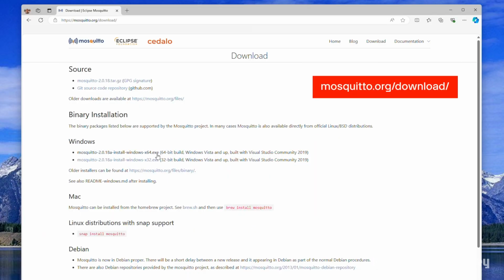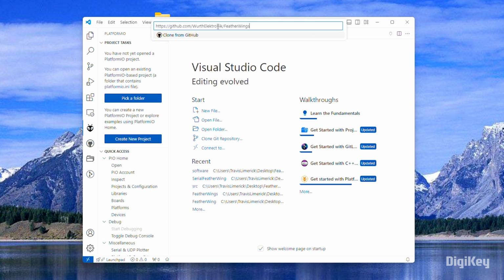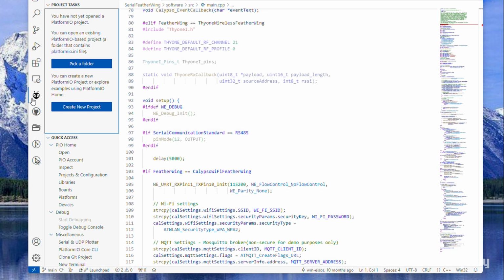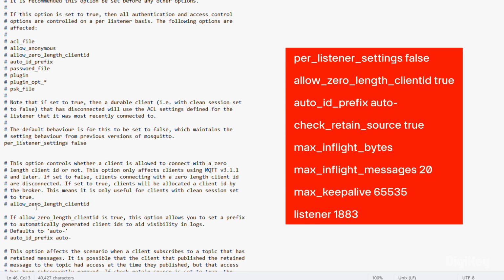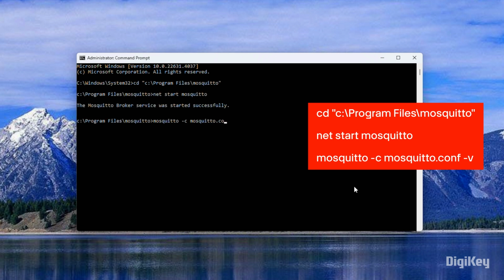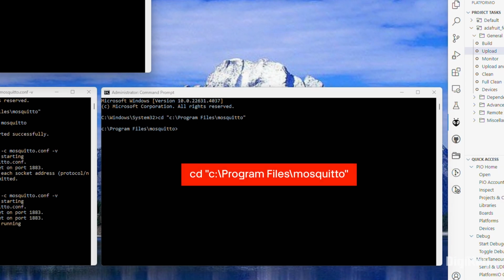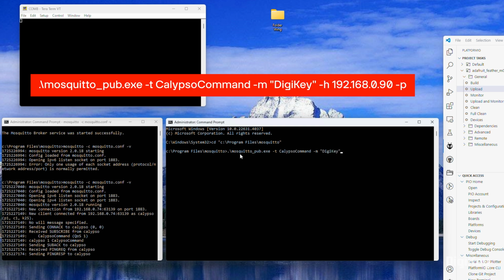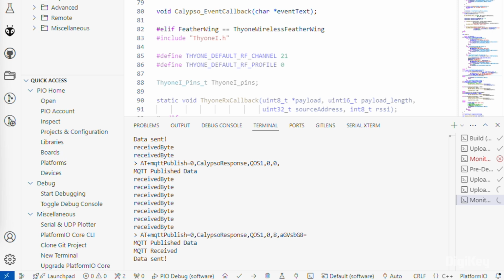XR3160E Serial Bridge Featherwing - Unboxing | DigiKey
Inside the box, you’ll find the XR3160E development board with a DSUB 9 connector and the feather connectors. The XR3160E features a 3V3 logic level UART interface on the feather pin header, support to 5 volt logic level, RS232 with and without flow control, full and half duplex RS485, and a double throw slider to switch between RS232 and RS485.

In this demo we’ll connect the Serial Bridge Featherwing to a Calypso Wi-Fi Featherwing and a M0 Feather to provide wireless data from a simulated RS232 sensor node. First, use a DSUB9-to-USB cable to connect the Serial Bridge Featherwing to your PC. Then connect the M0 Feather to your PC with a Micro-USB cable.

Install the mosquitto 2.0 open source message broker onto your operating system.
Setup Visual Studio with platform IO, clone the github repository, and save it to a new project folder.

Then, update the serial featherwing main.cpp code with your WiFi SSID, WiFi password, and server address.

Start the new project in platformIO and save it to the folder.

Update the mosquitto.conf file to listen to the correct port and allow anonymous clients to connect.
Open a terminal and change the directory to the mosquitto file, start the networking service, then start the mosquitto broker.

Open a terminal emulator to connect to the serial board with local echo enabled and a 9600 baud rate.
Open a second terminal and change the directory to the mosquitto file. Build, upload, and monitor the project in Platform IO. Then, in the second terminal, enter the command to transmit your message to the serial board over WiFi.
Transmitted data will be displayed in the terminal emulator, and data received from the serial board can now be confirmed in the Visual Studio Terminal.